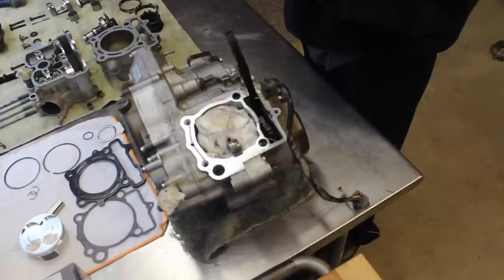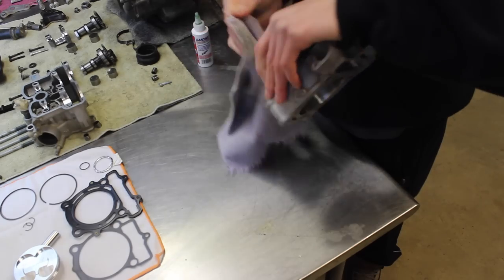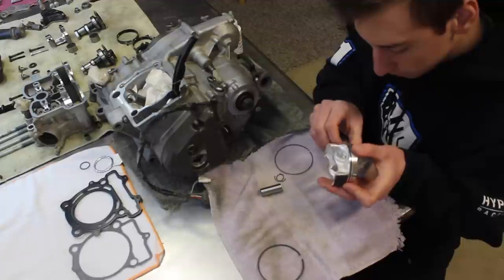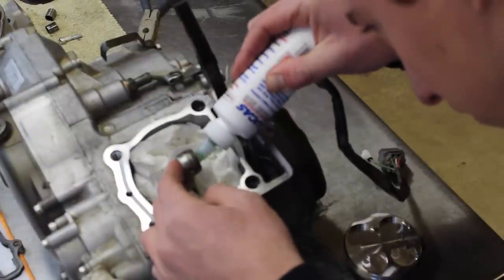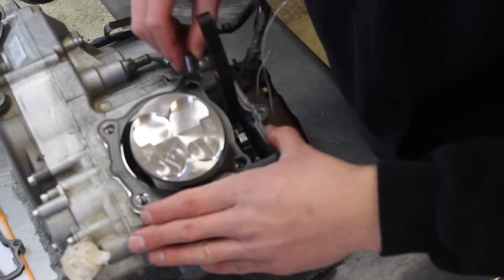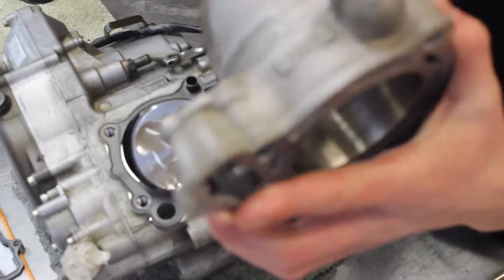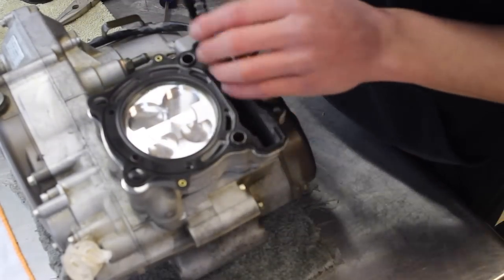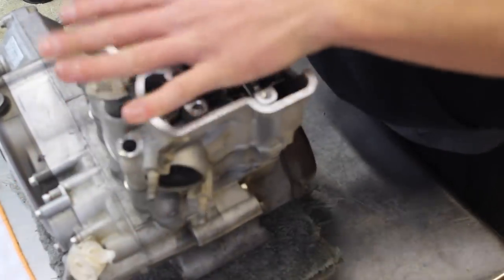How To | KX250F Top End Re-Build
How to rebuild a KX250F Top End. Most bike and ATVs have a similar installation process.

Not responsible for any damage that may occur during installation.
Only trained licensed mechanics should work on your bike.